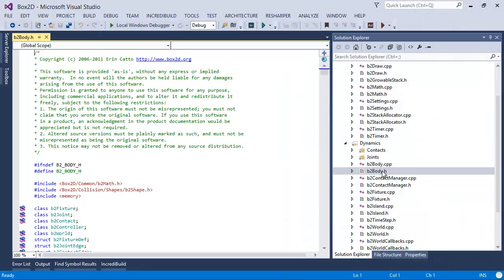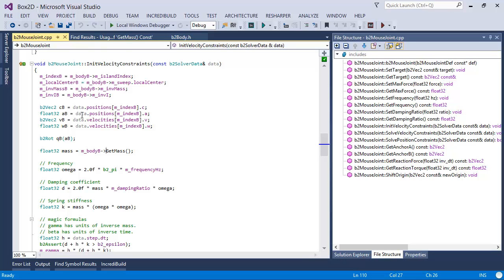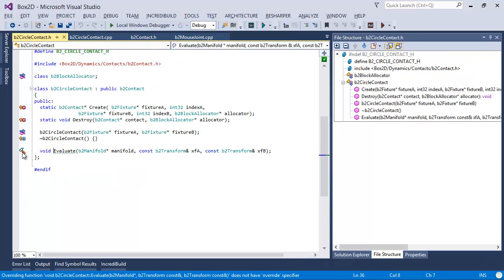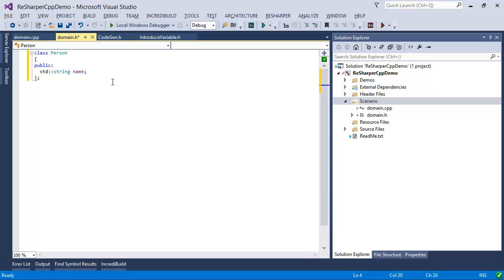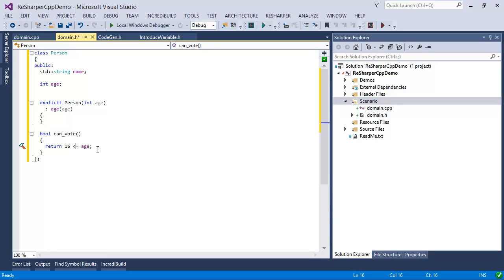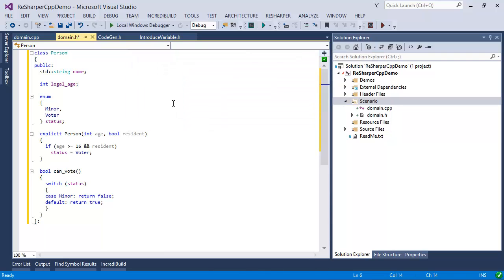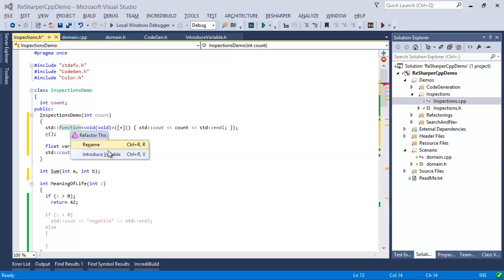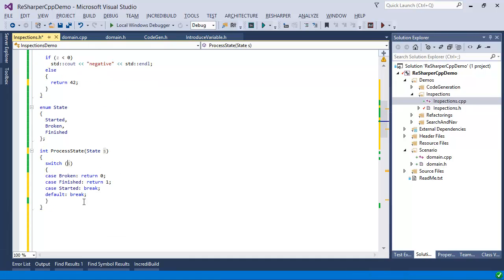C++ Support in ReSharper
This screencast covers support for C++ in JetBrains ReSharper